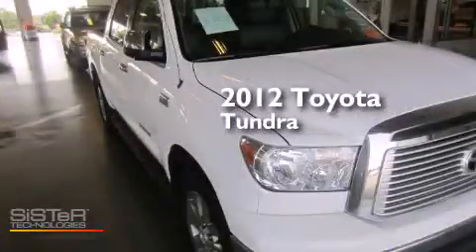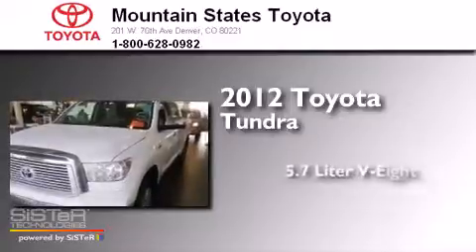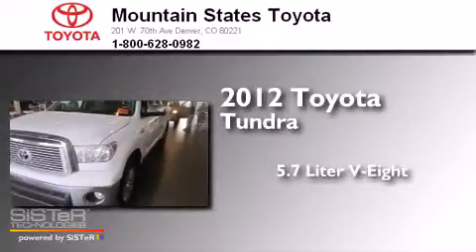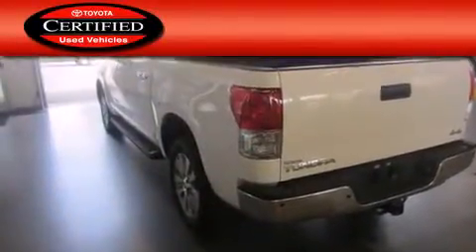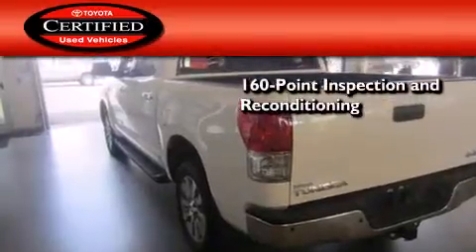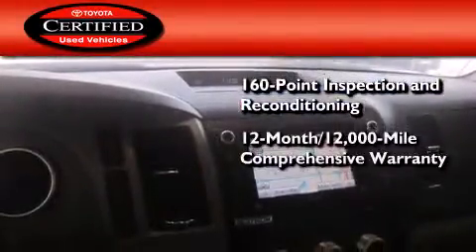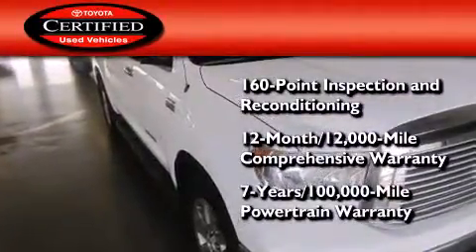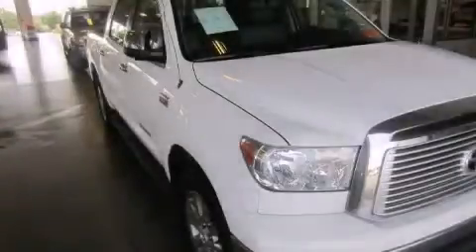2012 Toyota Tundra Certified Denver CO 80221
We've been honored to serve the Denver CO area , we promise that your experience at our dealership will exceed your expectations ! Year : 2012 Make : Toyota Model : Tundra Engine : 5.7L V-8 cyl Trans . : Automatic Exterior : Super White Miles : 25,169 Interior : Gray Mountain States Toyota 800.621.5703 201 W. 70th Ave. Denver , CO 80221 Preowned 2012 Toyota Tundra Denver CO